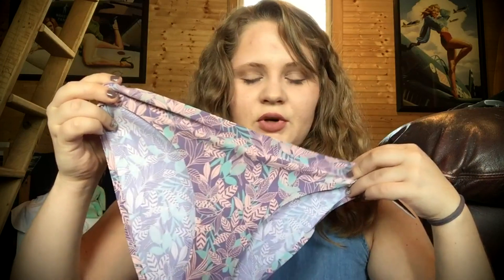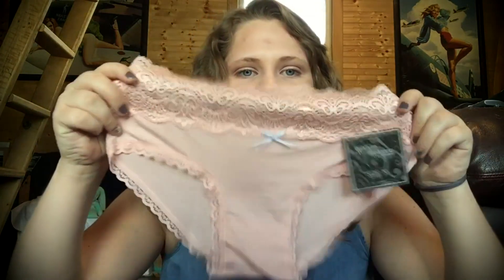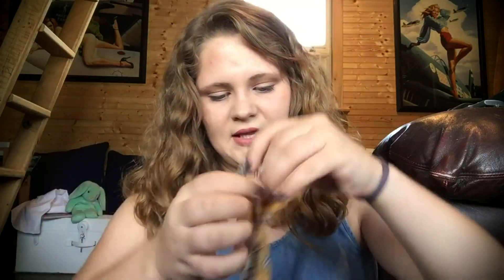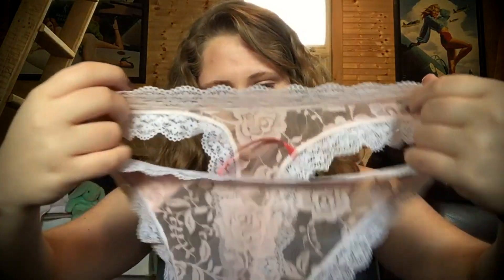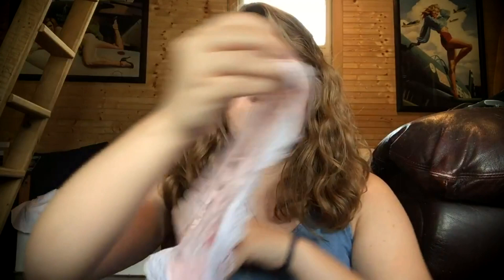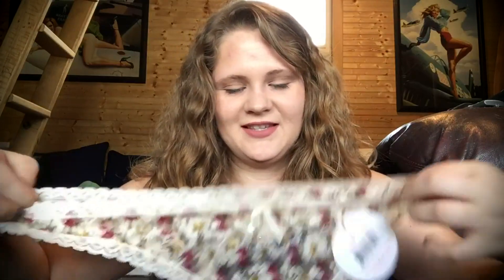Splendies Review Not Sponsored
Hey my loves! I am sorry about the sound, I did not realize when i was editing that the sound was turned down. My next videos will be much better! You can get your Splendies at splendies.com